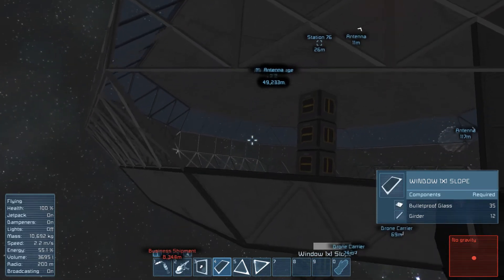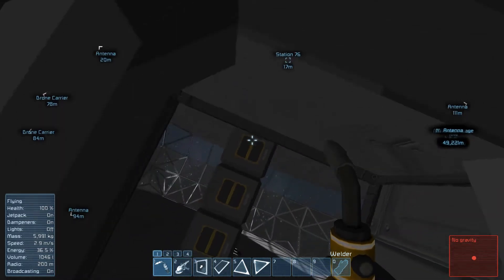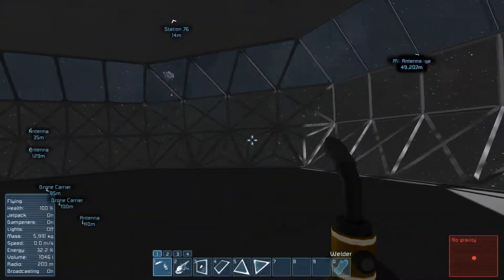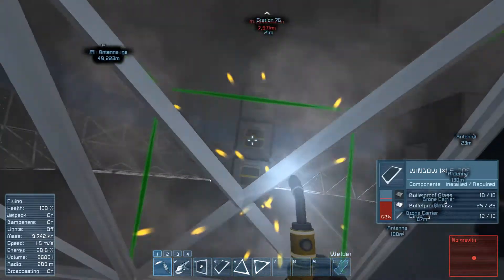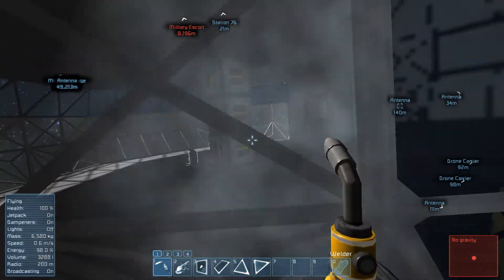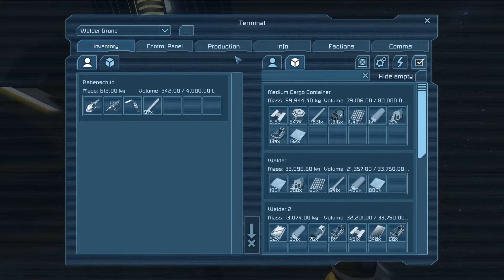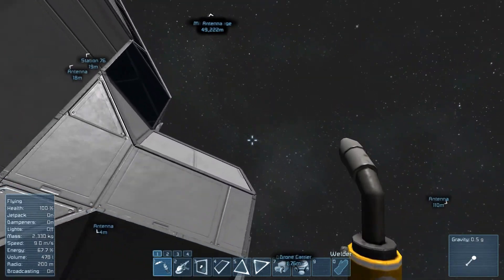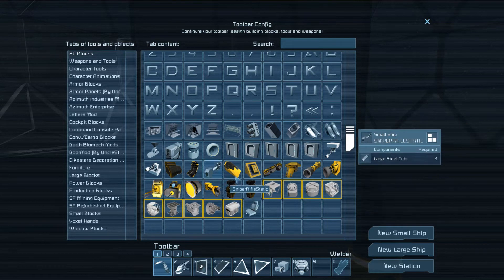Space Engineers Survival :: Shapes :: Ep. 180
remembers me of Starmade. A really great open world sandbox.